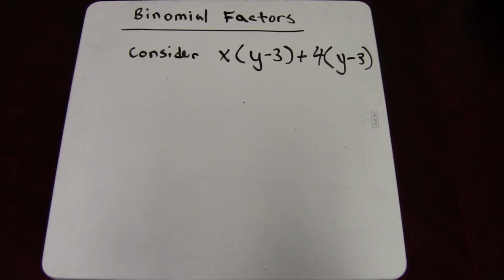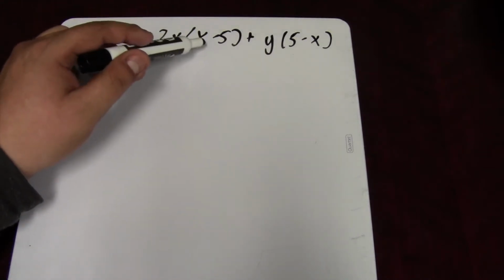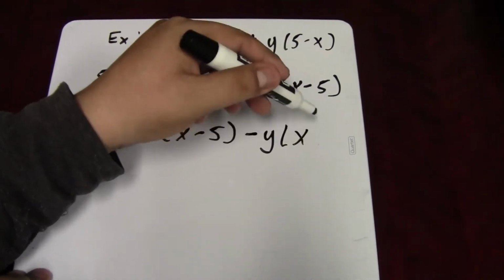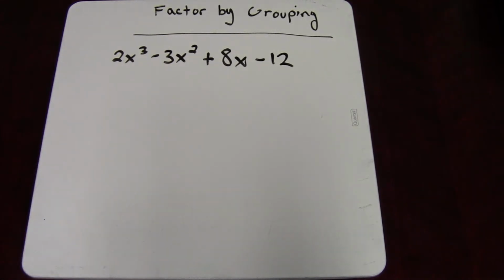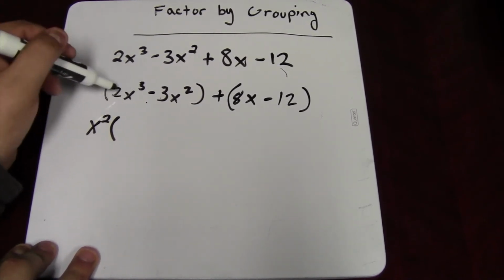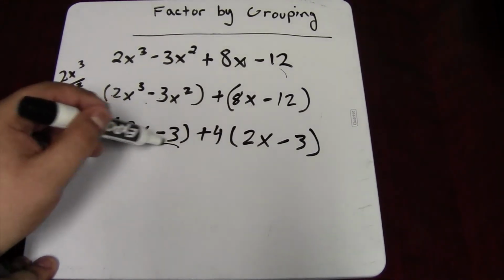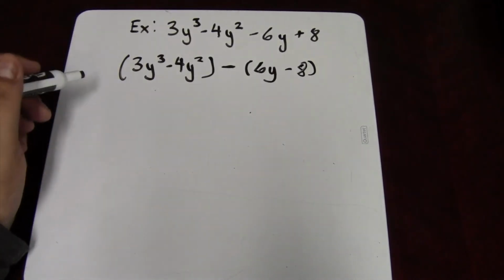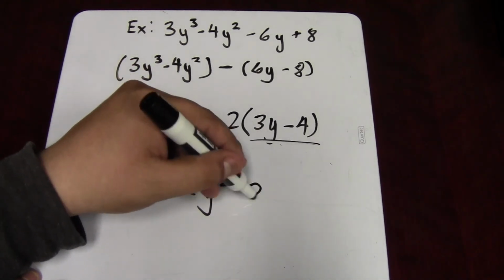Factor by Grouping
This video in the series provides examples on how to factor by grouping.